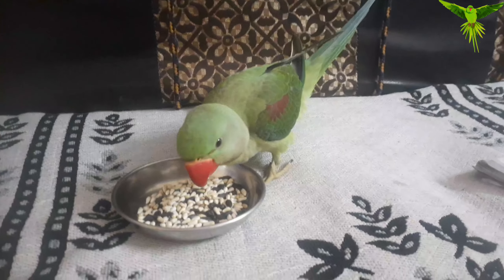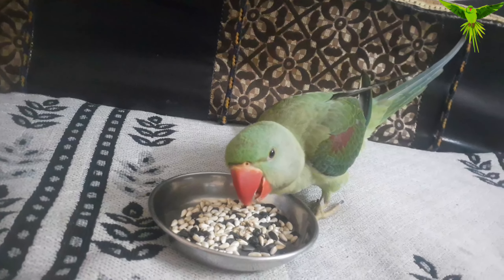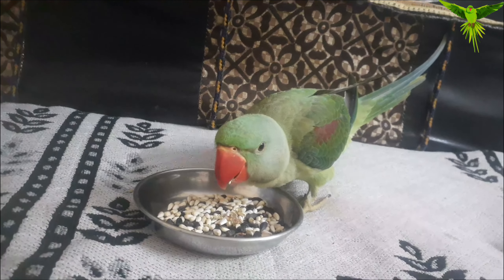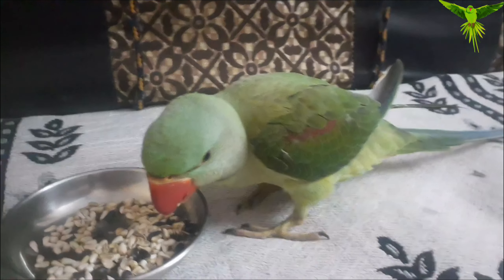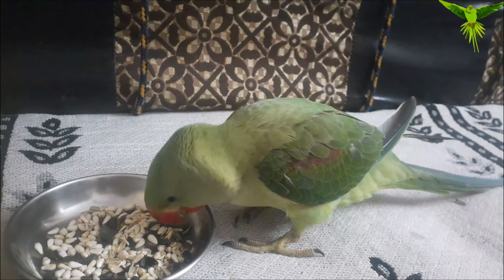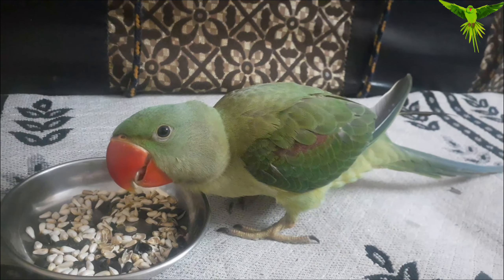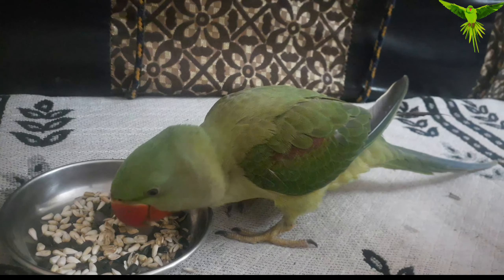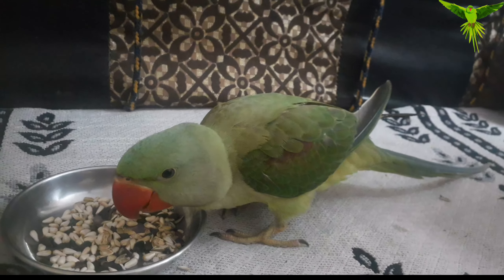Parrot paralysis treatment and care- by my parrot wifi and me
parrot  /Cocktail Parrot  / ringneck Parrot/ alexandrine Parrot/ paralysis treatment / treat your paralysis  bird / my parrot wifi and me
some other queries:-
तोते को लकवा हो जाए तो कैसे इलाज करें
parrot paralysis
parrot paralysis solution
my parrot wifi and me
How to treat if a parrot is paralyzed
how to recover leg never problem of  parrot
Alexander parrot information videos
तोता लकवे का शिकार हो जाये तो कैसे करे इलाज
How to recover Leg's nerve problem of parrot
How to recover Leg's nerve problem of budgies parrot take care
How to treat a paralysed parrot
How to treat a paralysed bird
How to treat a paralysed budgies
How to treat a paralysed cockatiel
How to treat a paralysed conure
How to save a paralysed birds
How to save a paralysed parrot
How to save a paralysed cockatiel
How to save a paralysed budgie
How to save a paralysed conure
budgies ko lakwe se kaise bachaye
parrot ko lakwa ho jaye to kaise kare ilaj
parrot leg injury Treatment
parrot ke leg me chot lag jaye to kkaiseilaj kare
parrot paralysis reason and Treatment